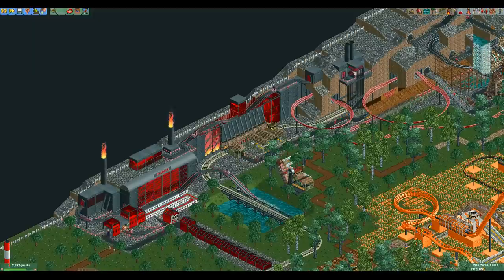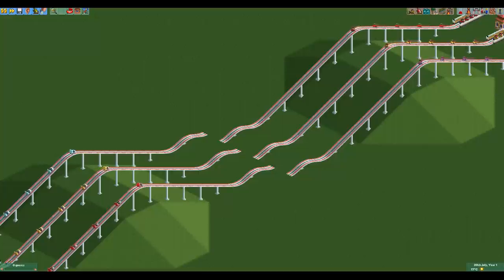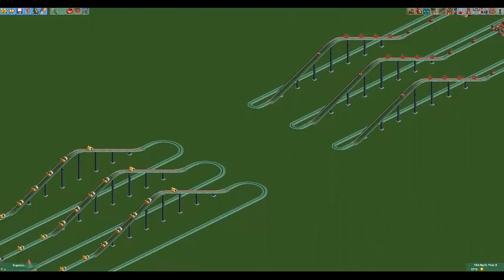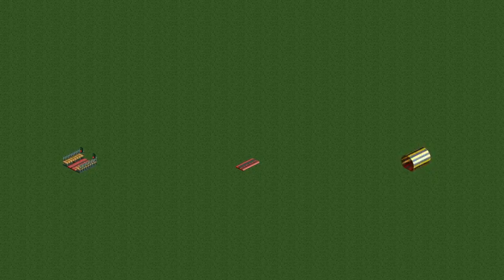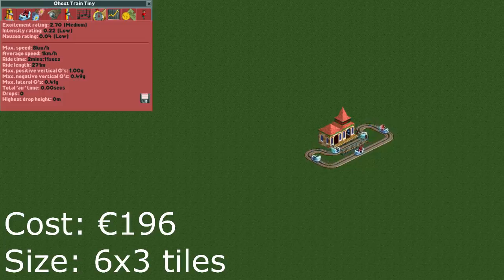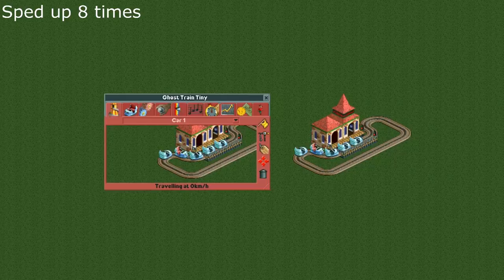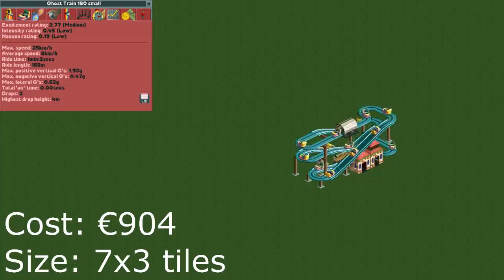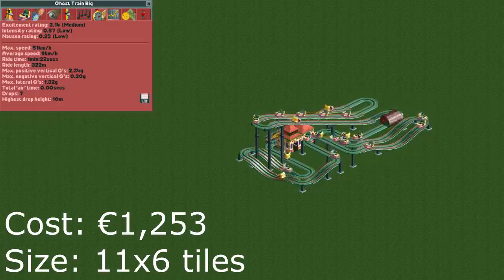RCT2 - Ride overview - Ghost train / Haunted mansion ride